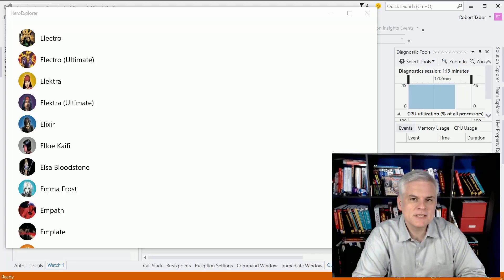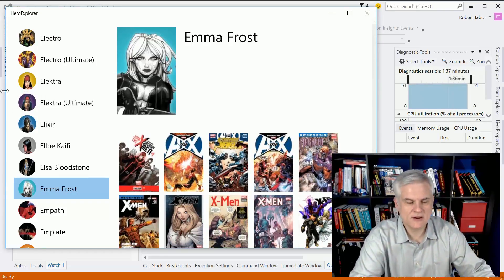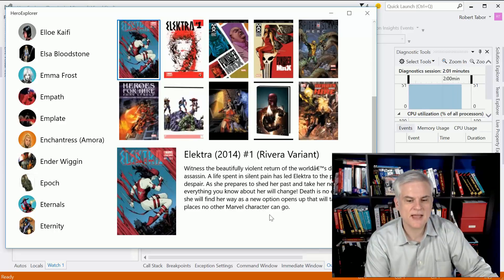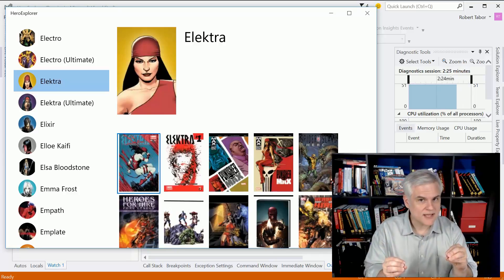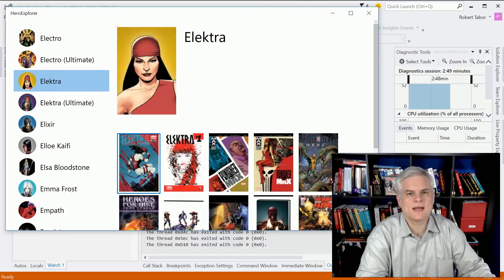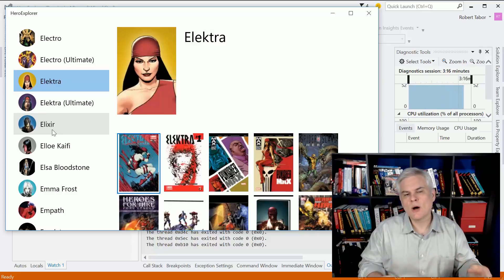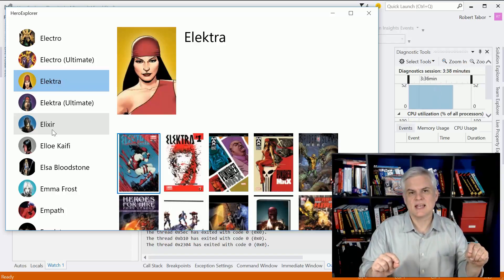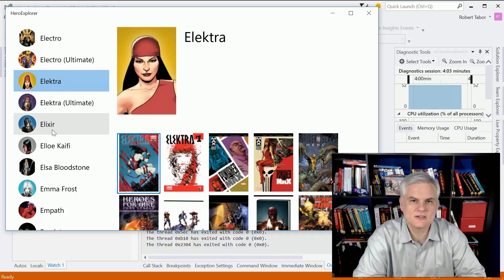UWP 071 | Hero Explorer: Introduction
Bob kicks off a new project utilizing Marvel's API for exploring their universe of characters and comic books. In this lesson, you'll learn how to sign a web API request with an MD5 hash, re-inforce ideas you learned about data binding, learn about master / detail layout, and even how to add Cortana integration.

Lesson source code: none for this lesson

Microsoft Channel 9 Course: Windows 10 Development for Absolute Beginners --- Video 71 | Hero Explorer: Introduction